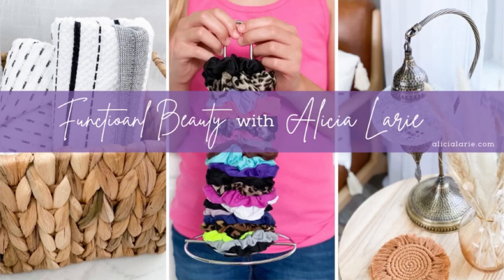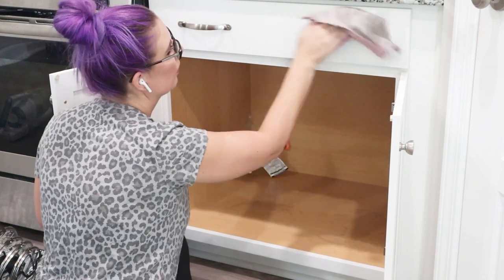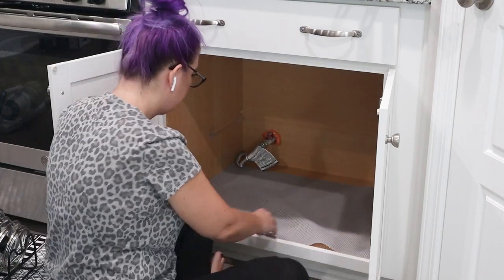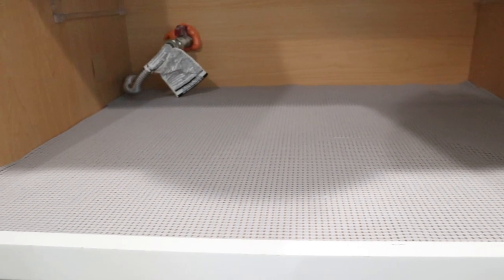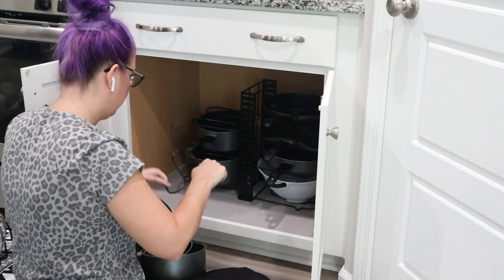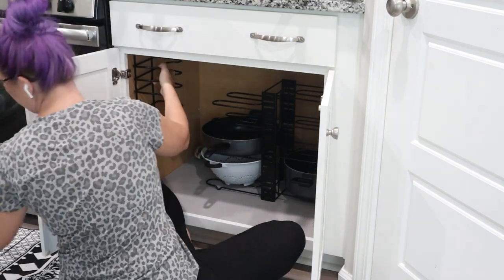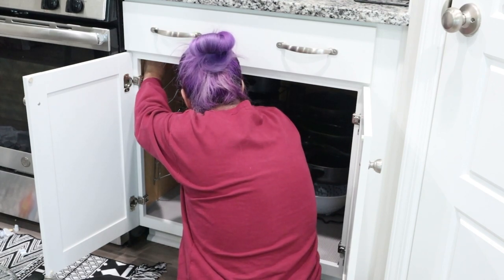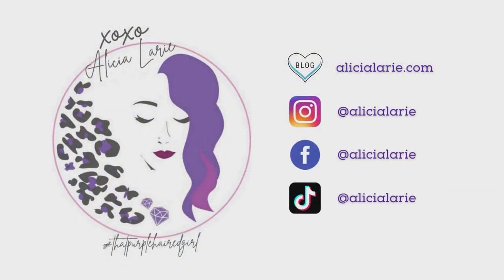POTS & PANS ORGANIZATION 💜 Kitchen Cabinet Transformation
Thanks for joining me in organizing my awful pots and pans cabinet! It's so much better!! One cabinet down and a lot more to go. Watch out for more organizing videos to come. ✌️🏻

ORGANIZE WITH ME | SPEED ORGANIZING | ORGANIZING | ORGANIZED KITCHEN | CABINET ORGANIZING | ORGANIZED MOM | HOMEMAKING | ORGANIZE WITH ME 2021 | TRANSFORMATION | ORGANIZATION INSPO | KITCHEN TRANSFORMATION | CABINET TRANSFORMATION | ALICIA LARIE | ORGANIZATION | CABINET ORGANIZATION | SAHM | STAY AT HOME MOM

Cabinet Liner
Pots & Pans Organizer
Pot Lids Organizer